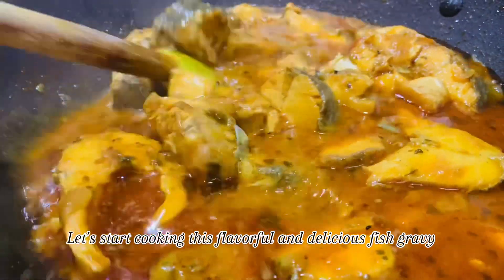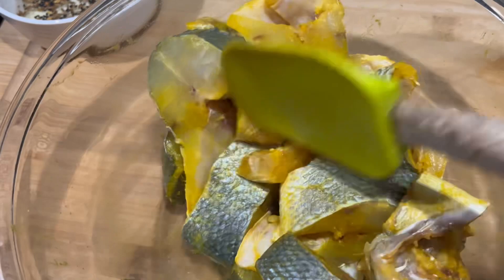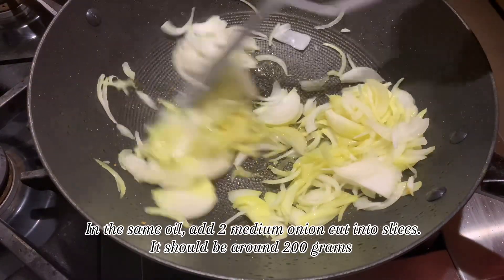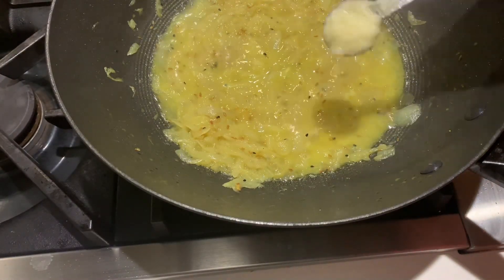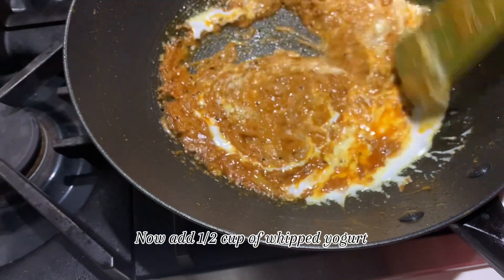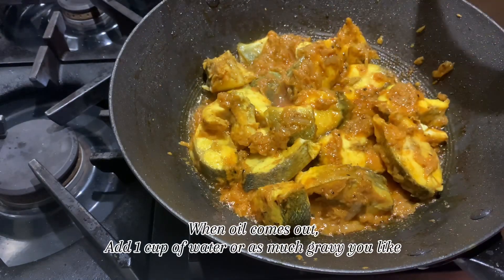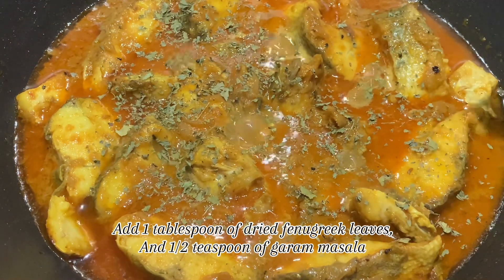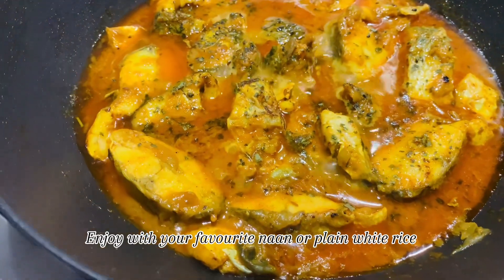Masala Fish curry | Fish Curry Recipe | Fish Gravy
Ingredients:
1 kilogram    Fish (salted and washed)
1/4 teaspoon black seeds
1/4 teaspoon fenugreek seeds
1/4 teaspoon of cumin
Water 2 cups + as desired
Onions 2 medium.     200 grams sliced
Ground coriander 1 teaspoon
Salt 1 teaspoon + to taste
Turmeric 3/4 teaspoon
Fenugreek dried leaves 1 tablespoon

fish recipe
how to make fish curry
rohu fish curry
indian fish curry
fish masala
rohu fish
masala fish curry recipe
fish recipes for dinner
how to make fish curry indian style
fish masala curry recipe
spicy fish curry
masala fish recipe
eats fish curry
indian fish curry recipe
tasty fish curry recipes
spice eats
spice eats recipes
fish curry
fish gravy
fish curry indian style
rohu fish curry recipe
easy fish curry
mustard fish curry
fish curry bengali style
fish curry recipe bengali style
मसालेदार मछली ऐसे बनाएंगे तो सब तारीफ करेंगे
fish curry andhra style
best fish curry recipe
fish fry recipe
bihari style fish curry
pyaz tamatar wali fish curry
rohu fish
sarso wali machli recipe
katla fish curry
fish
Machli Khana Sehat ke liye Kaisa hai
Machli khane Ke Fayde Aur Nuksaan Kya hai
Machli Ke Sath Kya Nahi Khana Chahiye
Sardiyon mein Machli Khane Ke Fayde
Fish Eating Benefits in hindi
masala fish recipe
masala fish
lahori fish fry
lahori fish
GRANDMA FISH CURRY
VILLAGE FISH CURRYY
TRADITIONAL FISH CURRY
punjabi fish masala
fish curry in coconut
Machli Ka Korma Recipe
fish korma recipe pakistani
fish korma recipe video
bengali fish korma recipe